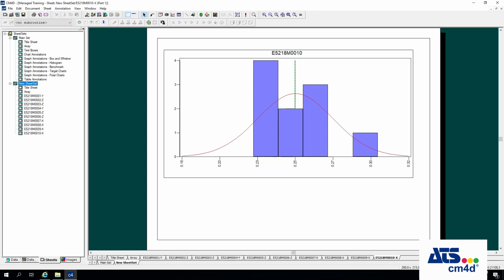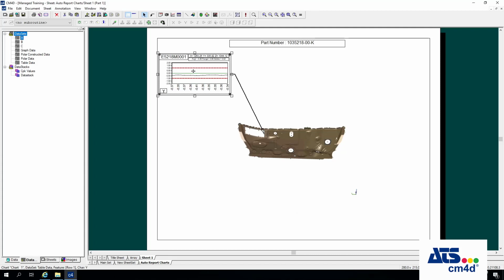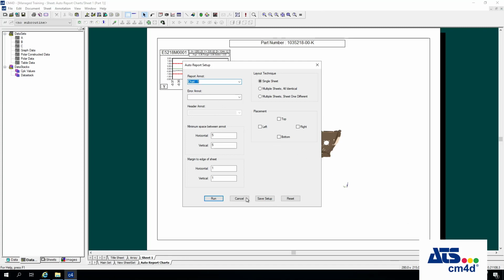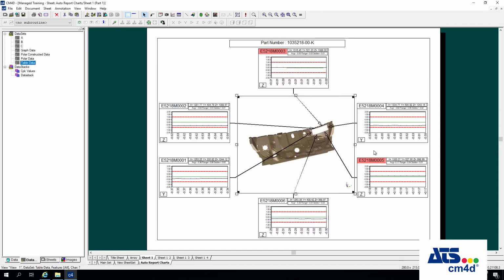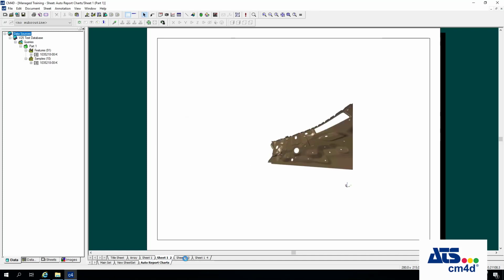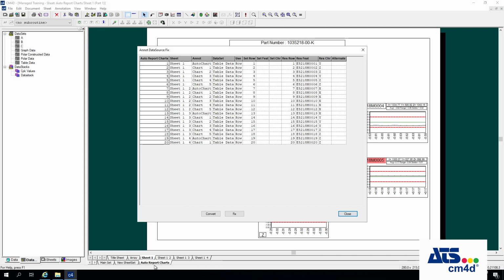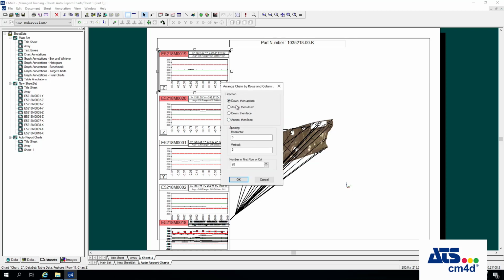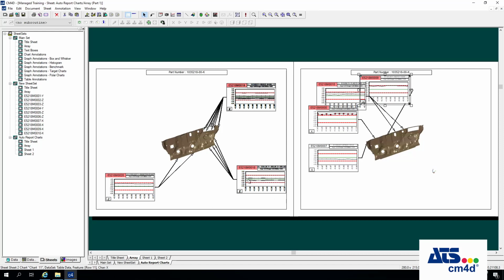CM4D Module 4.12 - Auto Reports and Chains